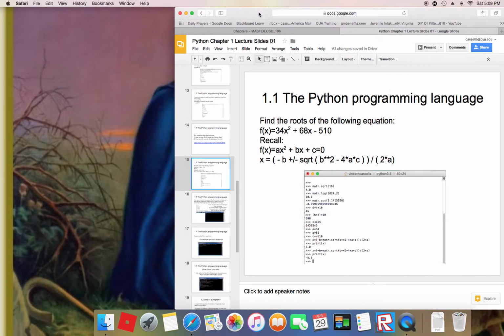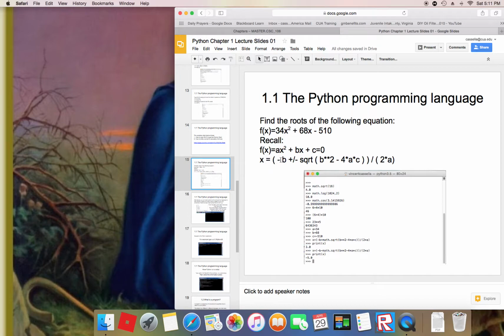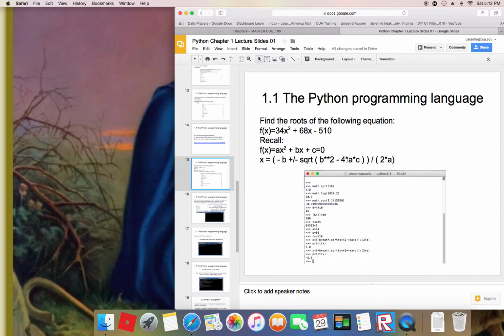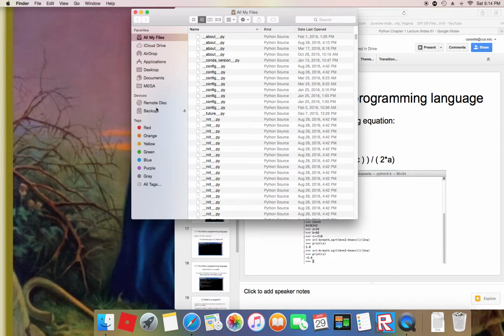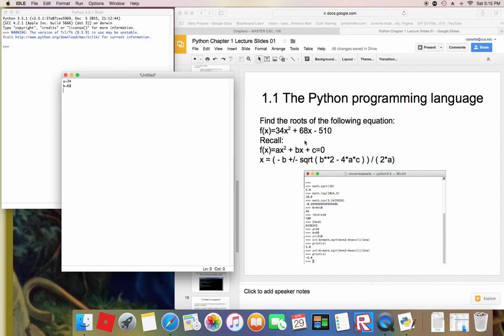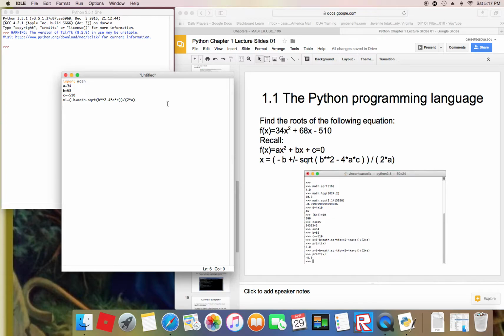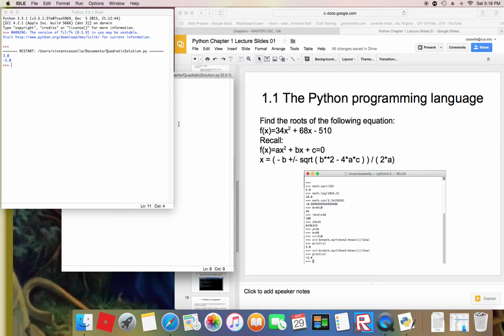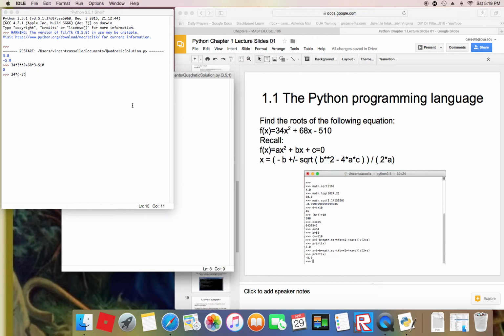Python: Calculating Quadratic